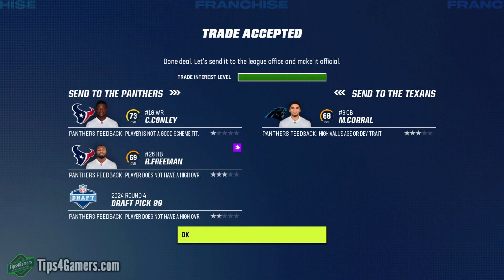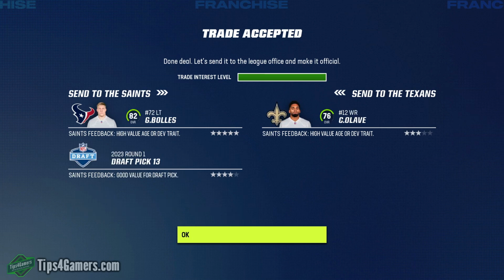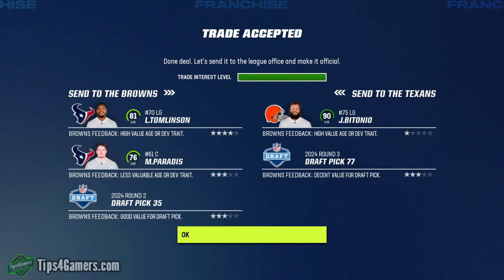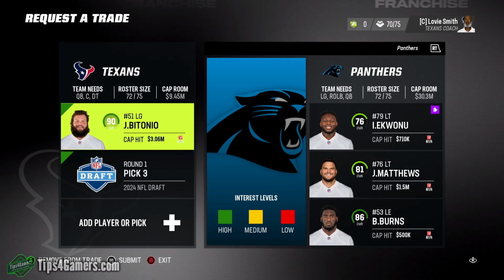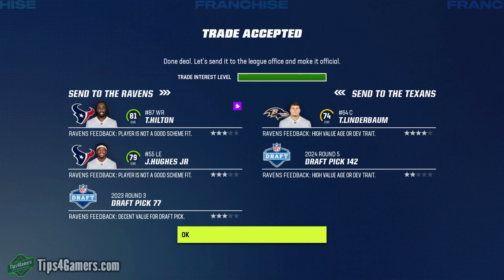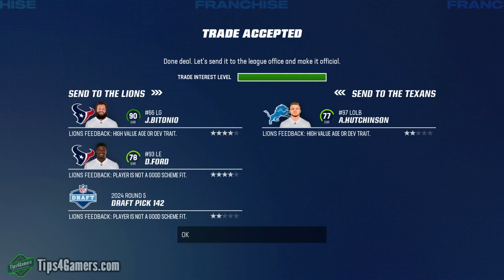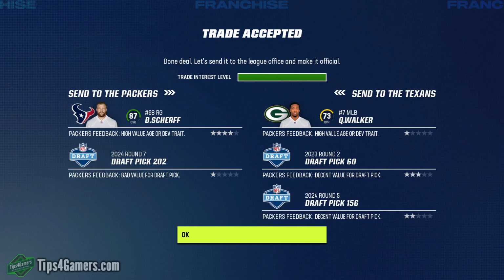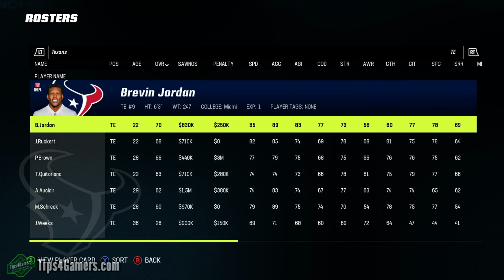Best Rookies to Trade for in Madden 23 Franchise Mode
In this Madden 23 trade tips video, we are going to show you the best rookies to trade for in Madden 23 Franchise Mode. You will know how to trade for rookies in Madden 23 and get your players back as well. This is essentially cheating the Madden 23 trade system. The Madden 23 trade system will be much easier to deal with after watching this video. As always, if you have any questions at all then please leave them in the comments below and we will get back to you.

Give the Gift of Amazon Prime
Try Audible and Get Two Free Audiobooks

Welcome to the T4G Family! Thank you for your support as always! Our number one goal here at Tips4Gamers is to help you out in any way we can. We get the most out of doing what we do by helping you be the best in the gaming industry no matter what game it is. We appreciate your support as always! You have no idea how much this helps out this video and our channel. Own the game.